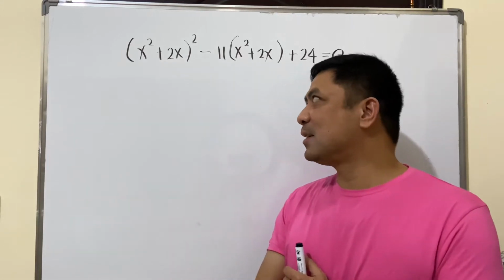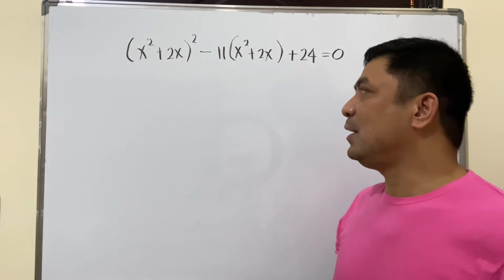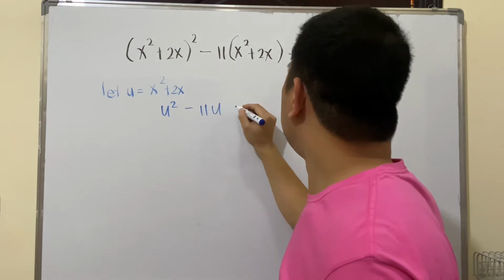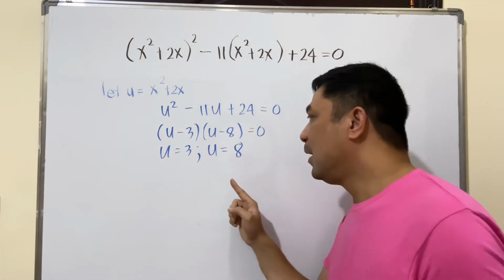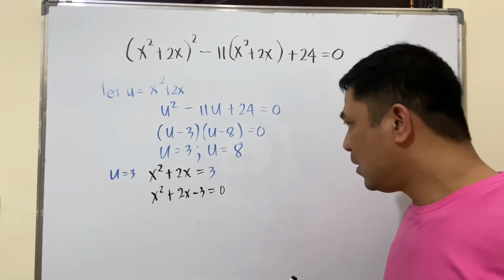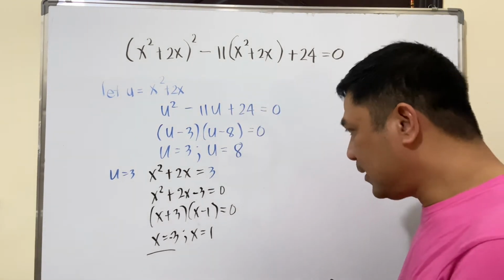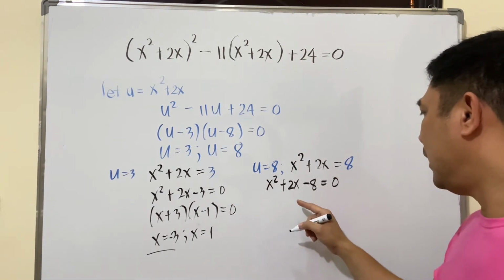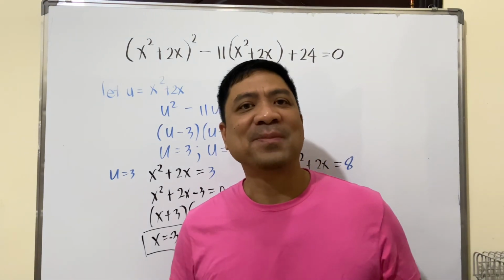MATHFLEX Ep129: Solving Quartic Equation By Substitution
Solving Quartic Equation By Substitution